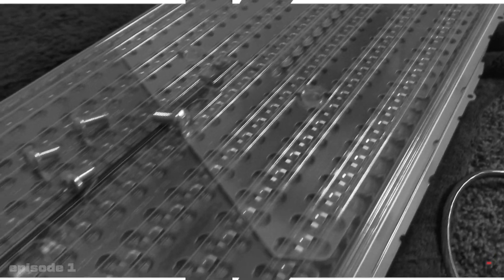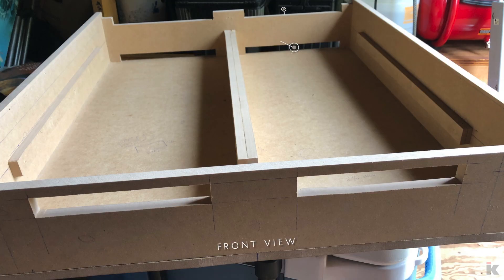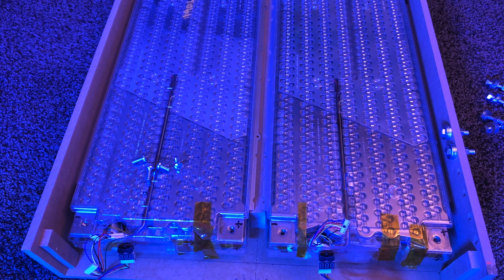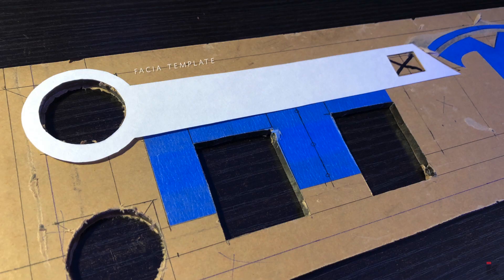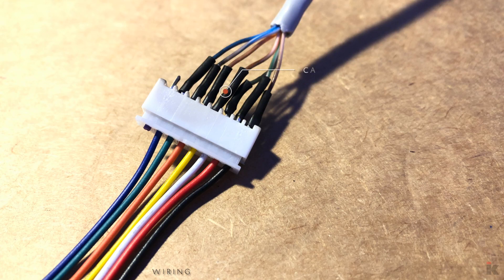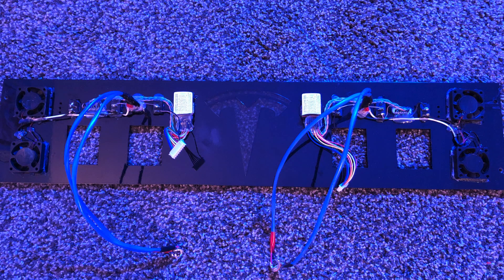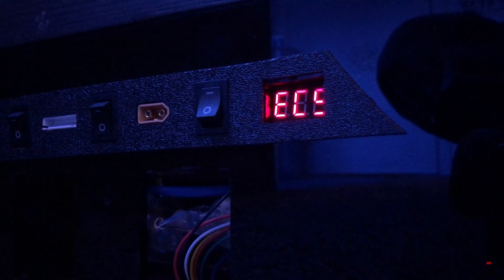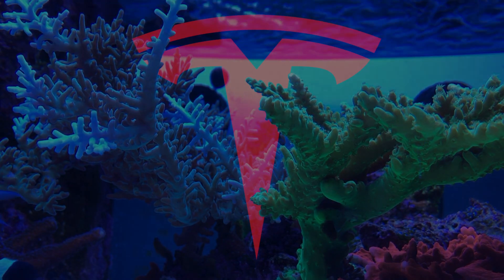A Tesla powered reef EP.4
I mentioned how important it is to consider having backup power to your tank using recycled lithium ion batteries. I removed the Tesla BMS, added a Cell Meter, and then balanced the two modules by connecting them in parallel. Added a BMS to the Tesla modules, and temporarily wired everything together. Showed how I use an iCharger X6 to post balance the modules, and did a few real time tests.

In this episode, A Tesla powered reef, episode 4, I will build a cabinet for all of the gear.

To build the bottom, top, and the sides I used 1/2” medium density fiberboard, or MDF for short. I want to add fans to cool the top and bottom of the modules so I added module risers to the sides and center of the cabinet. Here you can see where there are four areas I have cut out so that air can vent out of the cabinet. And here is another view of the back air vents.

This is the front view, I did not end up using this piece. For the center module riser I used two pieces of 1/2” MDF sandwiched together. Here you can see how much the module has been risen, just over a half an inch. Both modules fit very snugly in the cabinet, and will be screwed down. I drilled into the MDF and used six bolts for the power connections. I also added ABS plastic not shown.

For the front facia, I will be using 1/4” acrylic. I am just going to warn you now, I got pretty crazy with the design and wiring on this piece. It will host 6 switches, 4 50 amp fuses, and 4 24 volt fans. To add a bit of style to the facia, I used a thin piece of ABS, and cut out the holes with a dremel and a drill. The main reason I did this besides adding style, since the switches wouldn’t be countersunk, it gives the illusion the switches are flush with the ABS. Its just a cleaner appearance to me.

For the wiring I used cat 5 cable, and JST plugs so I can use the iCharger X6 in case the BMS’s can’t keep the modules properly balanced. There is also an XT60 connector next to the JST plugs. And here is the facia with all of the wiring finally fished. So far one 50 amp fuse connects both modules together, and the other turns on or off the solar controller and the inverter. One switch turns on the fans, and one switch turns on the JST plug for the iCharger X6. And the other switch turns on the 6S voltage meter. The other side of the facia is exactly the same.

Future additions will be to add two more fuses so I can independently turn on the solar controller and inverter. And to add LEDS for the switches. When I designed the facia, I painted the back and left the Tesla logo clear, as you can see here. So I will build an enclosure, and add red LEDs so the Tesla logo will glow red when charging, or when the inverter is on.

That will wrap up the Tesla series. I will make an update video in a year or so to show how well, or how bad the modules perform. I hope you have enjoyed the videos, and possibly learned something along the way. If you have any questions, technical or not, please post them below.